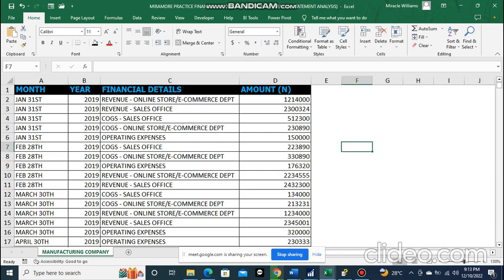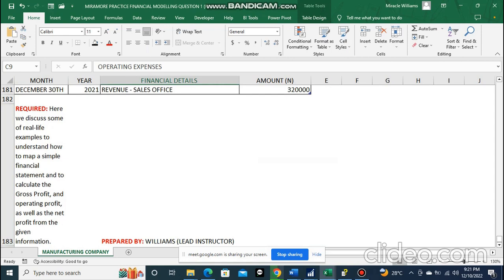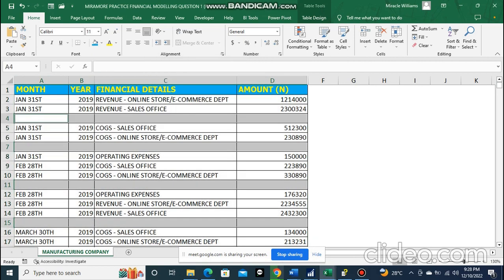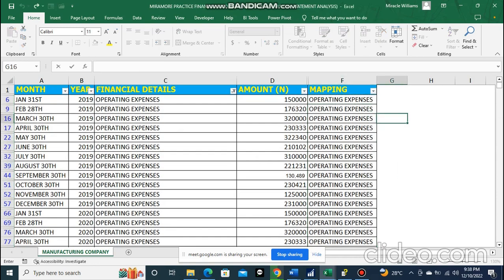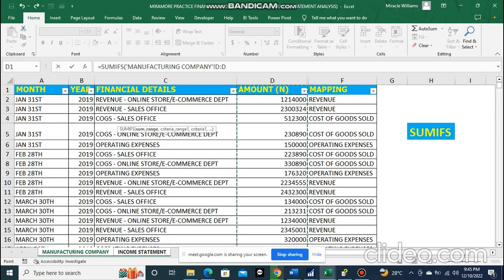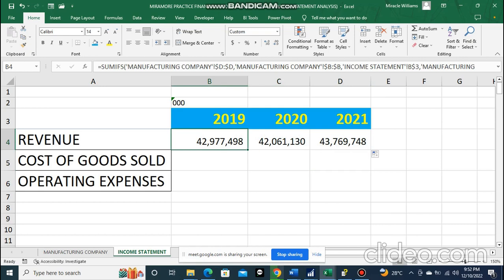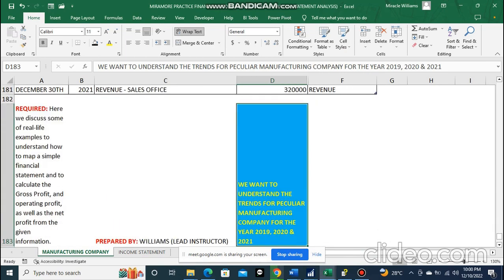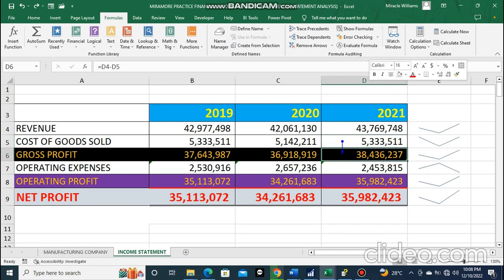FINANCIAL MODELLING TUTORIAL ON FINANCIAL STATEMENT MAPPING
A business data and financial data should be easily exchanged, compared and used without any constraint languages and
accounting standards. The problem of financial data come in different formats on the financial statements of companies. The main problem of financial data including ambiguity, inconsistent values missing, inaccurate,
incomplete, and so on. This can be overcome by using SUMIFS function in Excel to mapped out the accounts. Watch and practice how it is done in this video.

STOP PROSCRATINATING. PREPARATION IS THE KEY.

Kind regards,

The Miramore Team.